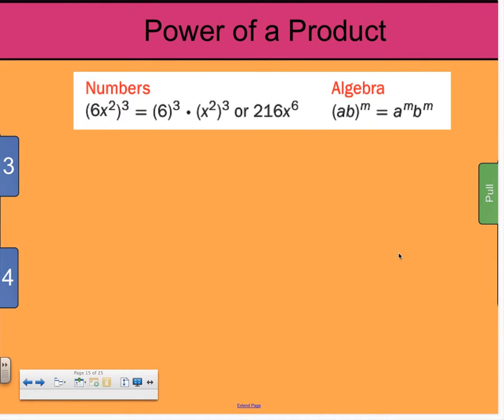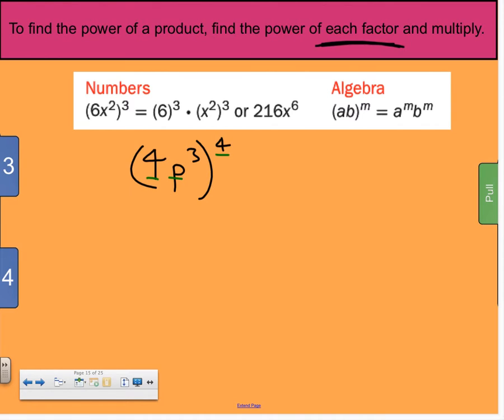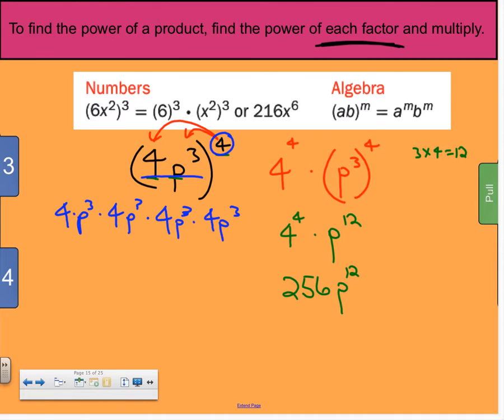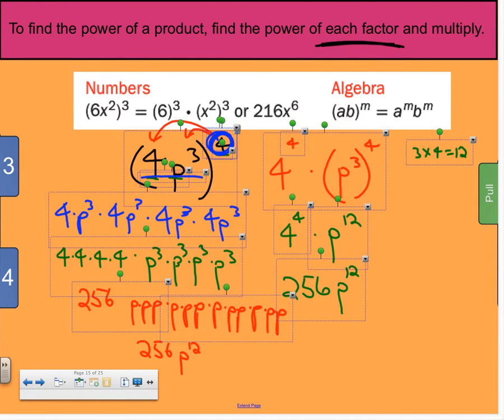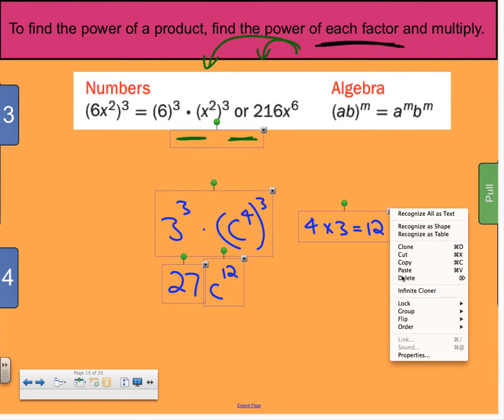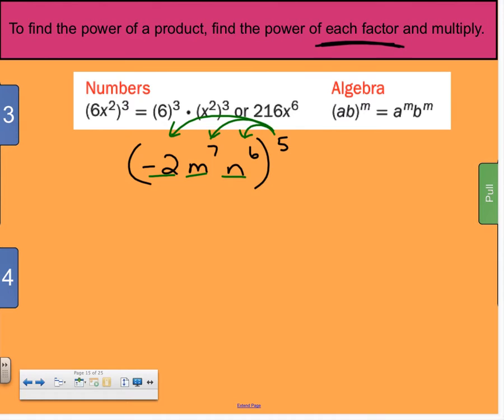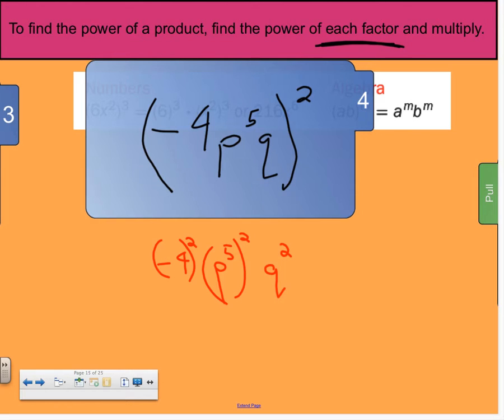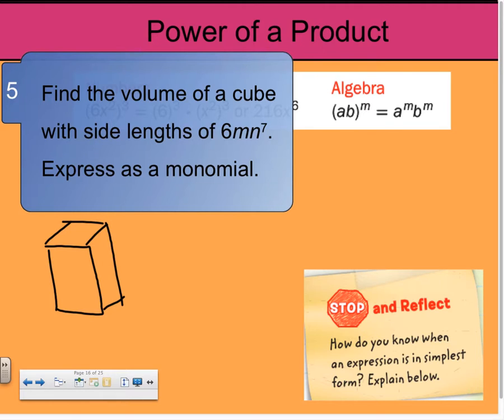1.4 Powers of Monomials - Examples 3, 4 & 5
To find the power of a product, find the power of each factor and multiply.